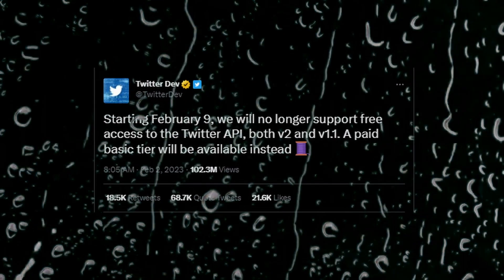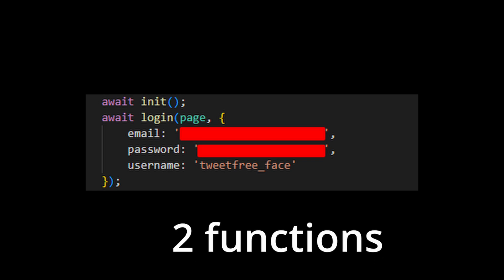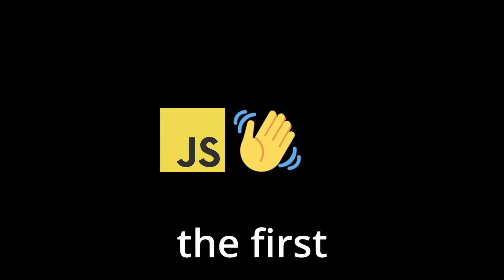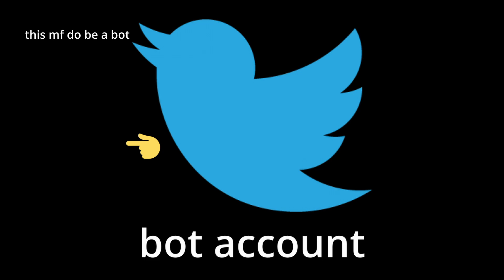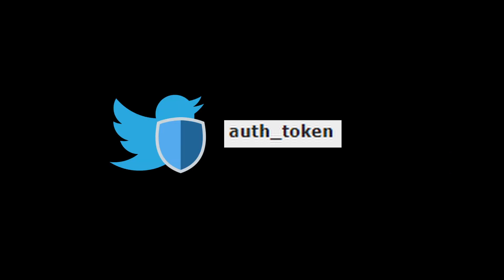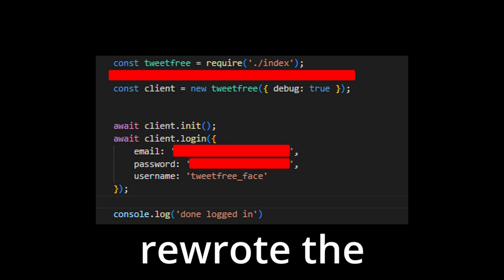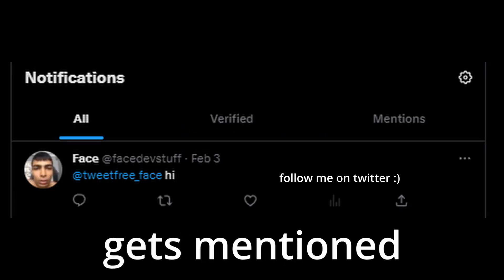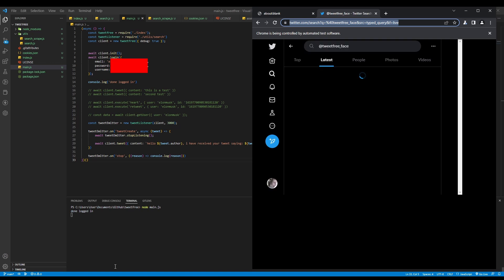I Made Twitter API Free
Twitter has ended its free tier of their API on 9th of February, 2023, which is a significant event for developers who were using the Twitter API for free. As the free tier has ended, developers now have to pay for the usage of the Twitter API, guess what I did 💀

In this video, I will document how I made the following essential functions: createMentionCollector(), tweet(), retweet(), heart(), getUser().
Alongside a cache and login system.

I will continue these series with more features if this gets enough support, so lmk in the comments :)

Discord (active here most of the time)

P.S. this was done in 6 hours :)